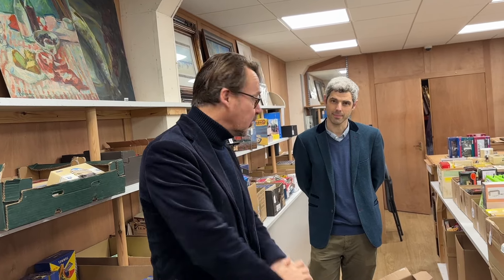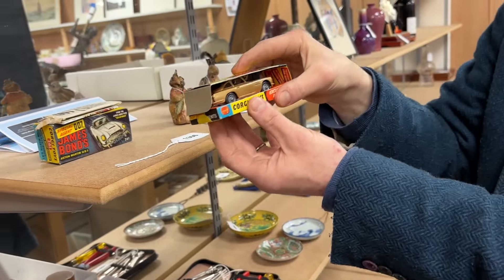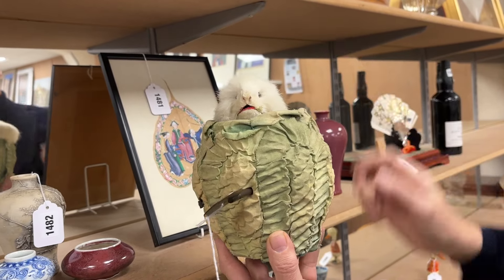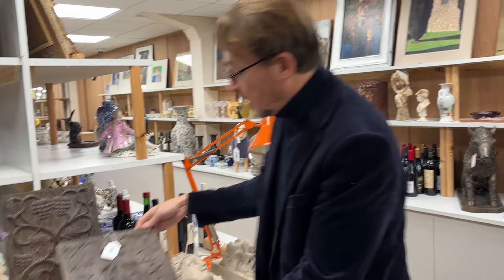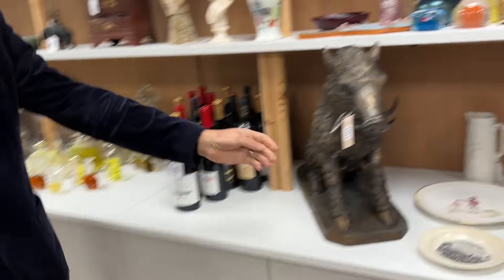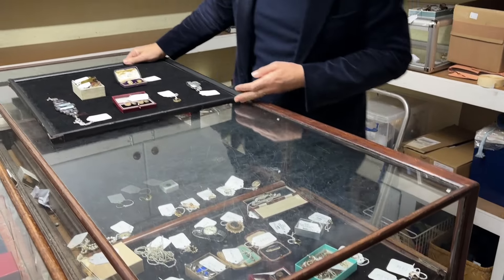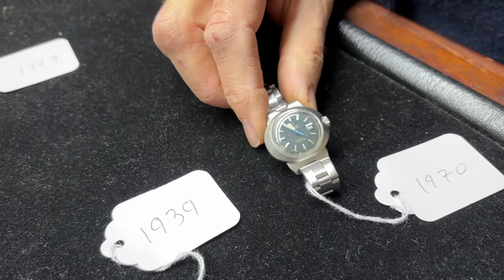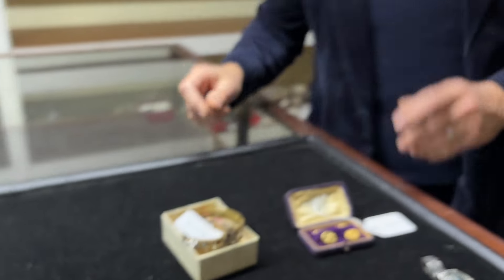Gorringe's Weekly House & Gardens Sale featuring Toys, Teddies & Dolls 19.02.24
Specialist James Hancox talks to Clifford about the next auction.

Friday: 9am-5pm
Saturday: 9am-1pm
Day of Sale: 8am-10.30am

PLEASE NOTE: The auction will start at the later time of 10.30am